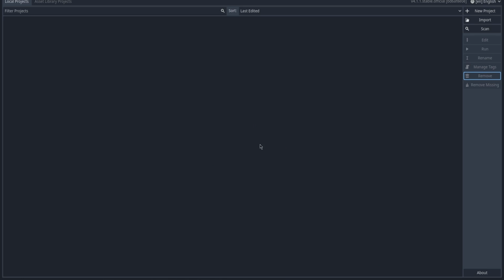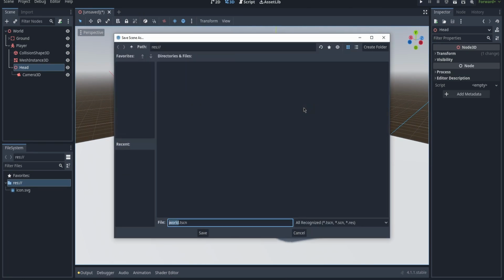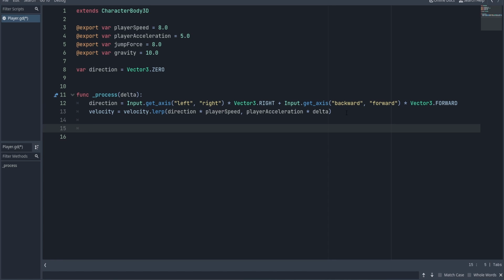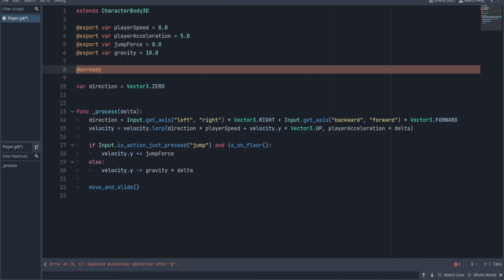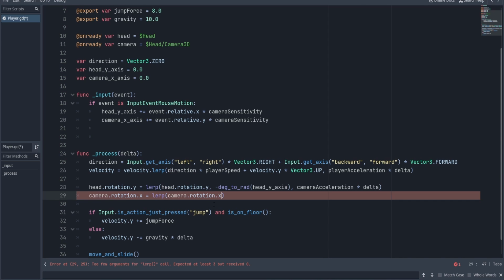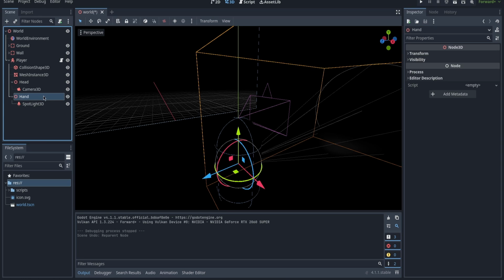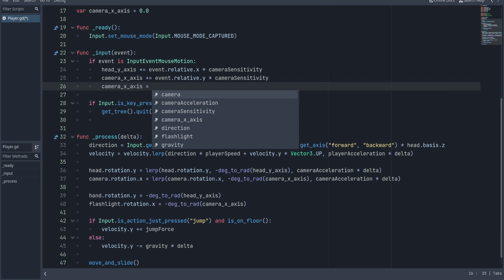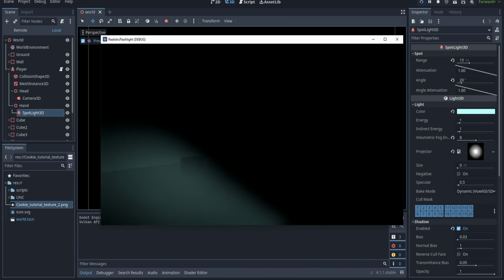How To Make A Realistic FPS Flash Light ( Godot 4 )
In this tutorial you're going to learn how to make a simple fps controller with a realistic flashlight on it so you can use it in your indie projects and games, please consider subscribing.

TimeStamps:

0:00 - Intro
0:24 - Creating A Project
0:54 - Setting Up The Scene
2:57 - Creating The Player
4:33 - Coding Movement
8:44 - Creating Input Actions
10:21 - Jumping
12:00 - Camera Controller
17:44 - FlashLight Setup
20:15 - Coding FlashLight
22:18 - Fixing The Movement Code
23:23 - Fix The Camera Rotation
24:45 - Volumetric Lighting / Fog
26:49 - Cookie
27:43 - FlashLight Color
28:00 - Results